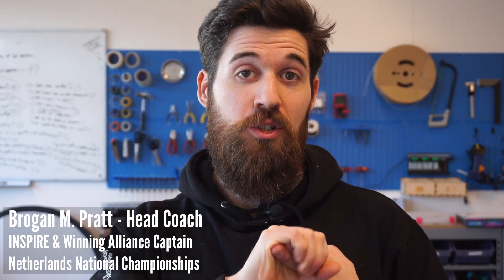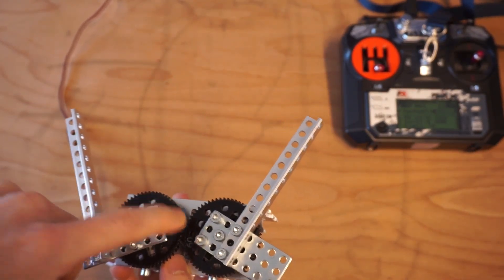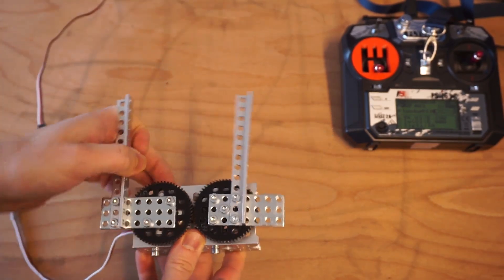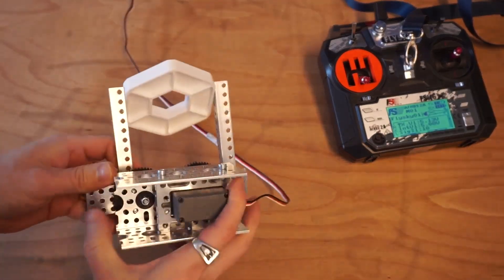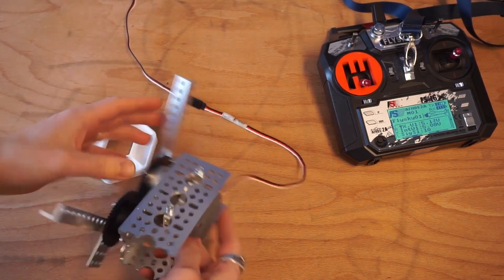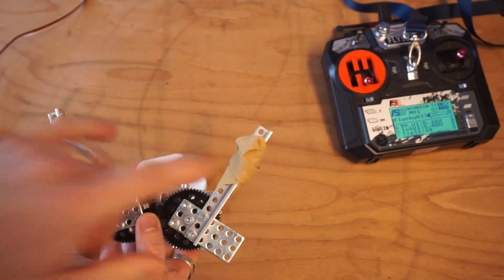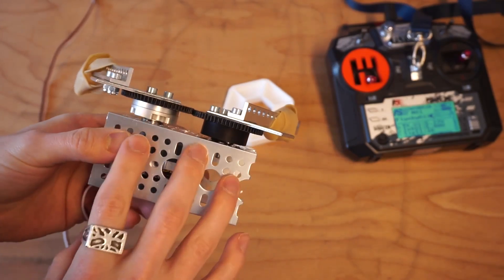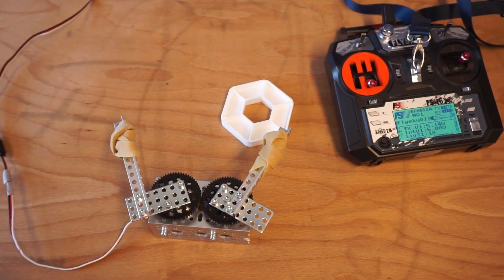FTC Intakes 101: Geared Claws (For Into The Deep)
In this episode of our FTC Intakes Masterclass Series, we dive deep into designing a functional single servo, geared claw design for FTC robotics competitions.

This video serves as a stepping stone for makers, providing valuable insights on how to build a single servo mechanism to create an effective claw that presses objects against an immovable wall. This should not be seen as a “completed” claw, but rather as a “seed idea” with which you build your claw off of and develop further from this initial seed.

Pros of a geared claw design:
- Easier design with fewer moving parts.
- Lower cost with a single servo and fewer components.
- Easier to program with a single servo

Drawbacks:
- May struggle with various object shapes, sizes, or different orientations of pickup. Need to get the claw distances well alligned
- Grip strength depends on arm strength and position for effectiveness.
- Single point of failure, and if gears are poorly designed, could de-mesh under pressure.

Chapters:
0:00 Intro
0:30 Claw Overview
1:39 Potential Improvements